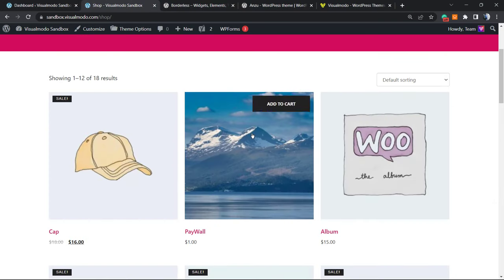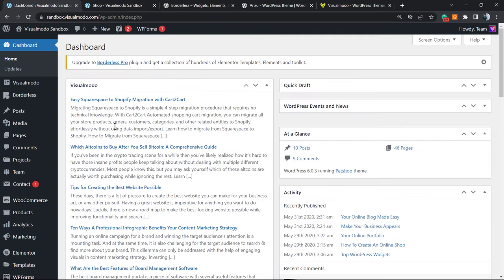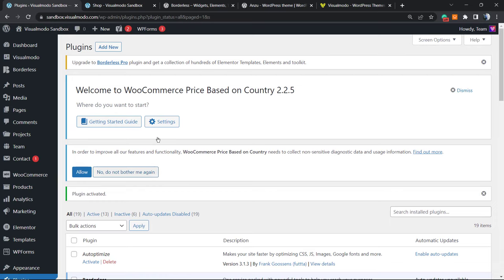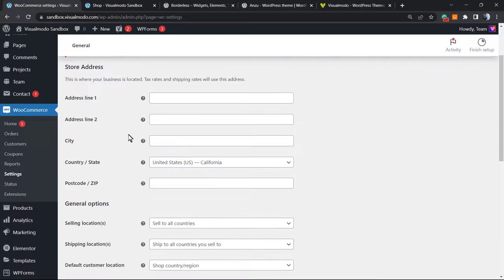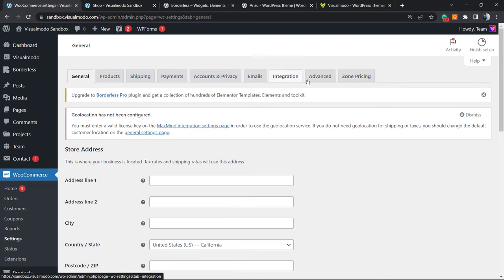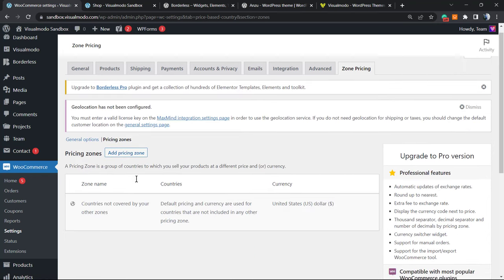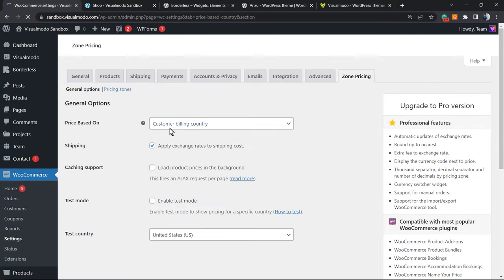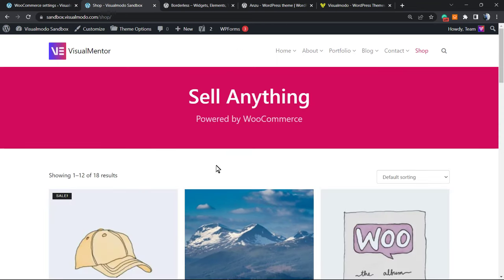How To Set Price & Currency Based on Customer Country with WooCommerce For Free? Convert Currency 🛒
In today's video, we'll learn how to set a price and currency based on customer country with WooCommerce for free in a simple, fast and effective method to sell workload.
How To Create a Wishlist On Your WooCommerce Store For Free? + Add Core Nav Menu Icon ❤️

Country-based pricing for WooCommerce allows you to sell the same product in multiple currencies based on the country your customers are in. how does this work.

The plugin automatically detects the country of your website visitor via the geolocation feature included in WooCommerce (version 2.3.0 or later) and displays the currency and price you previously set for that country.

You have two options to set product prices for each country: Calculate prices by applying exchange rates. Set prices manually.

When the country on the checkout page changes, the cart, order preview, and all stores update to show the correct currency and price. Sell   and receive payments in different currencies, reducing currency conversion costs. The extension comes with a country switcher widget that allows your customers to change the country from the front end of your website.

Apply currency conversion to flat rate and international flat rate shipping. Country-based WooCommerce product prices are officially compatible with WPML.